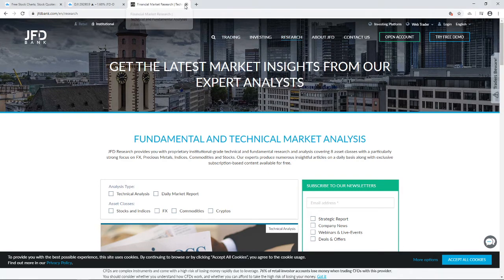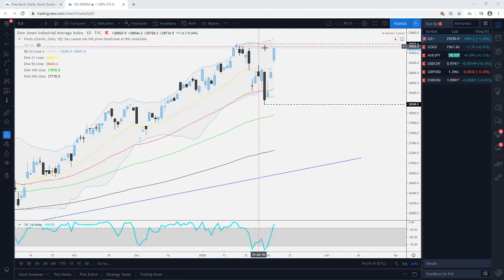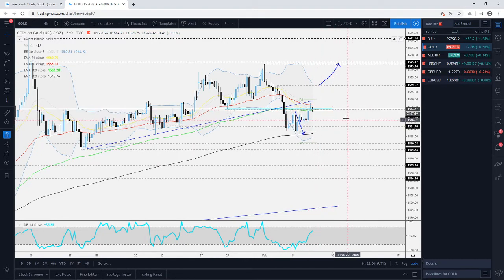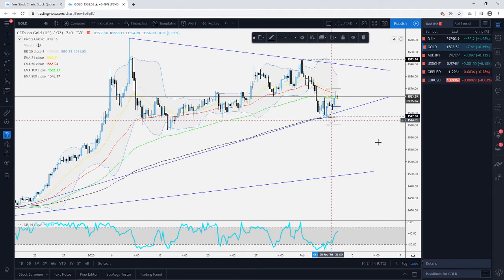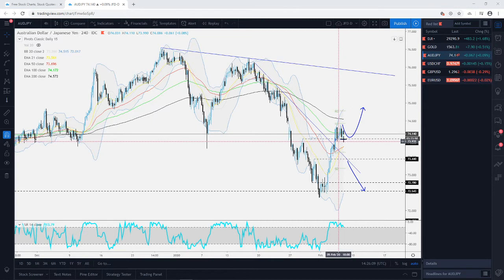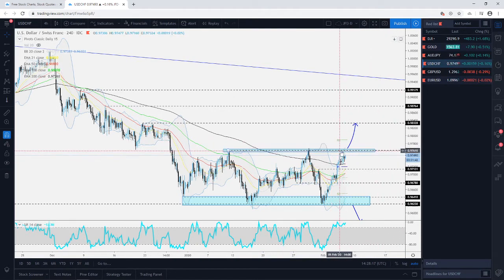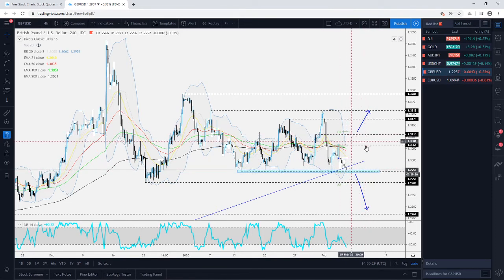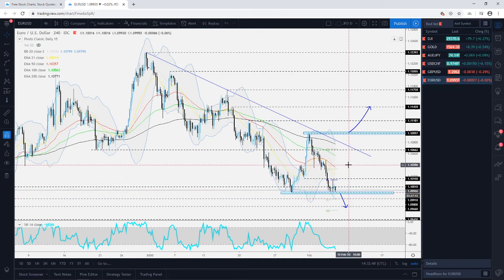JFD Trader's Tea Time - 06/02/2020 - DJIA, Gold, AUDJPY, USDCHF, GBPUSD, EURUSD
Technical analysis of DJIA, Gold, AUDJPY, USDCHF, GBPUSD, EURUSD with Darius Anucauskas.